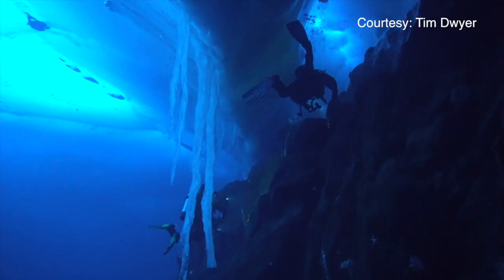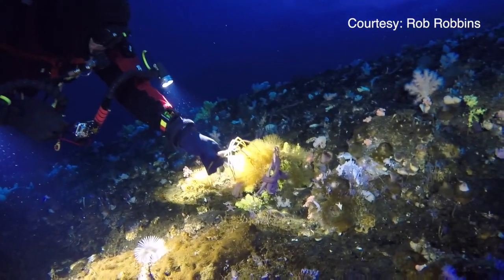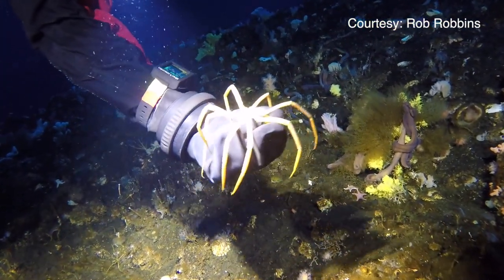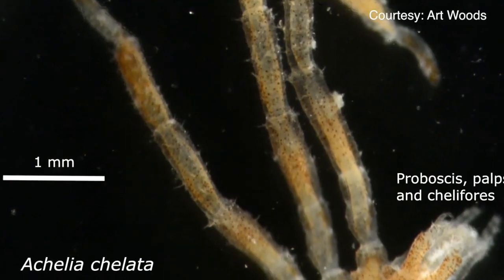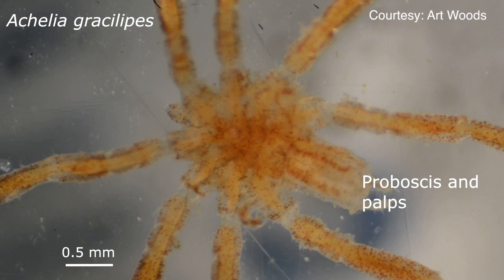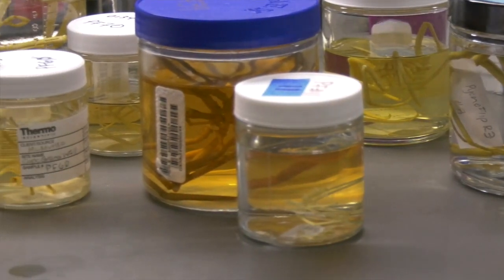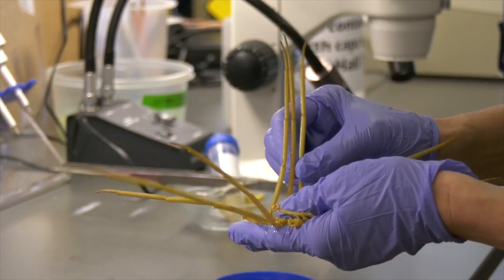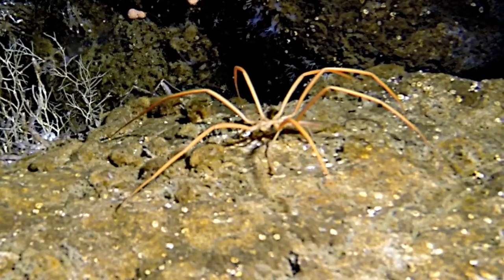Giant sea spiders use their legs as gills and their guts as hearts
Sea spiders, a bizarre and ancient group of marine arthropods in the class Pycnogonida, breathe in a way not previously known to science, according to a study involving University of Hawaiʻi at Mānoa researcher Amy Moran and zoology PhD student Caitlin Shishido.